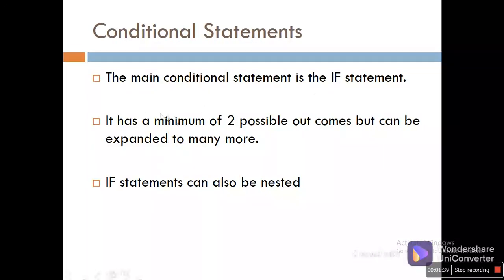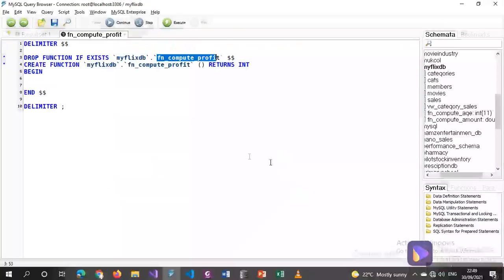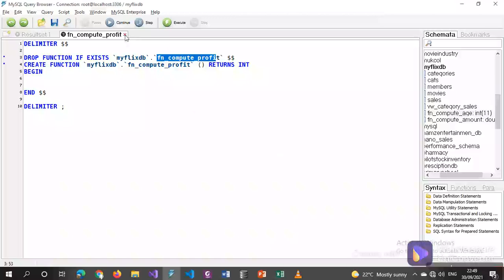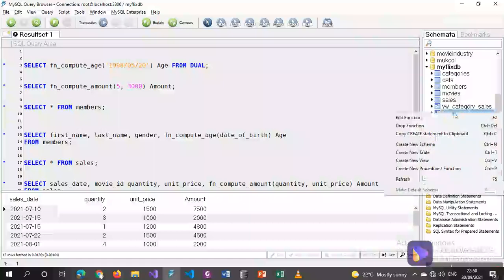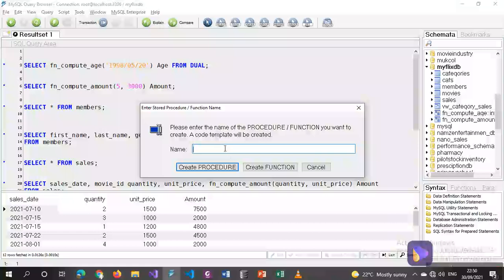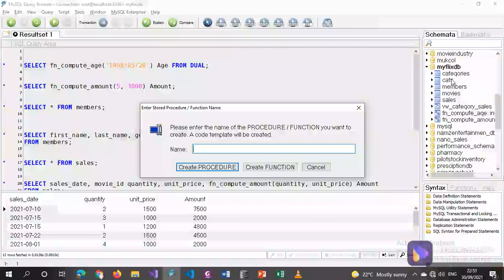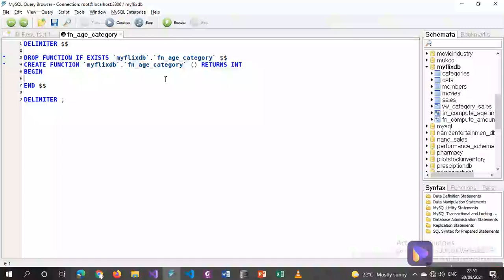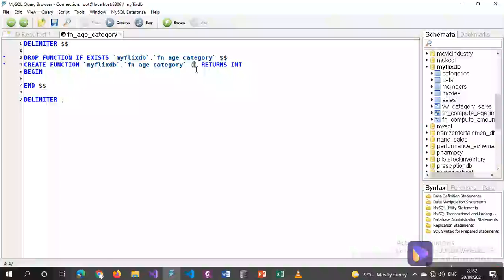Stored Routines Functions